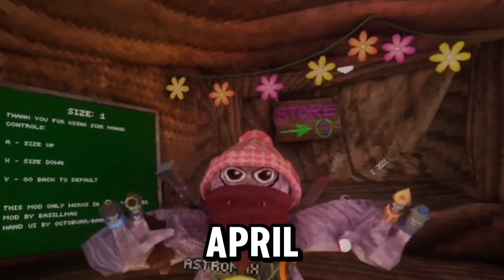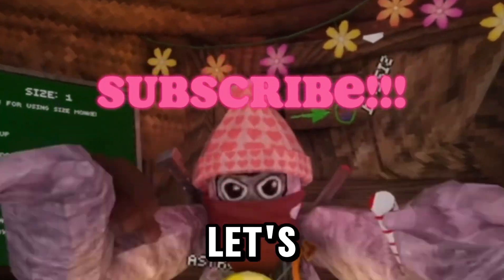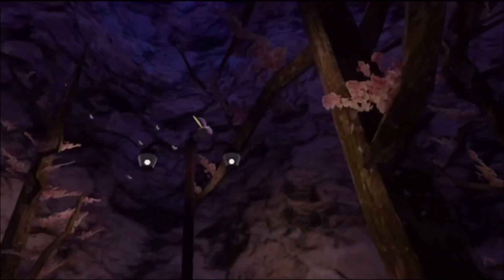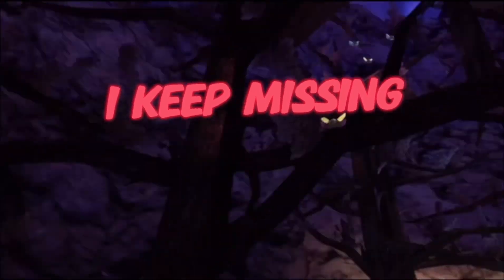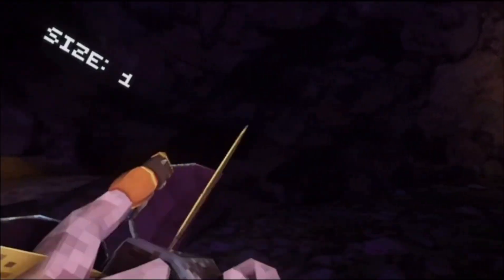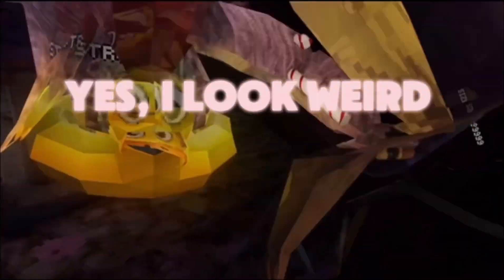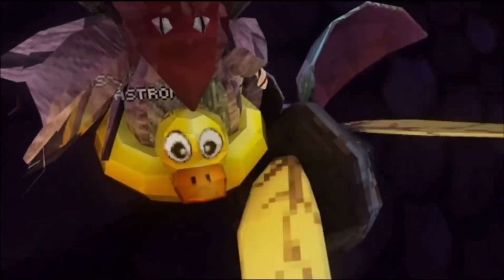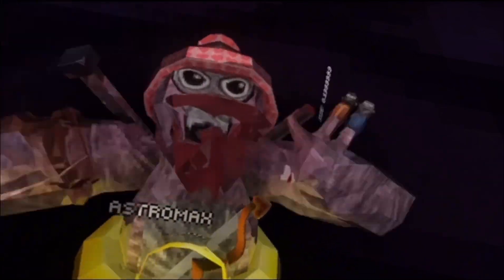How to FLY In Gorilla Tags NEW UPDATE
APRIL FOOLS UPDATE IS OUT NOW GO PLAY IT

Thanks to @MaceDashCheyArloBiggestfan for the thumbnail